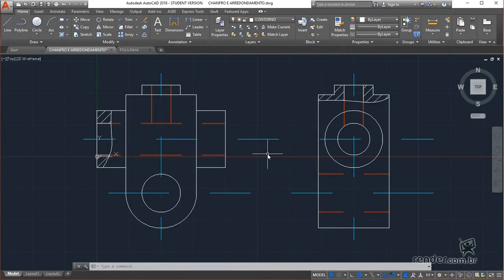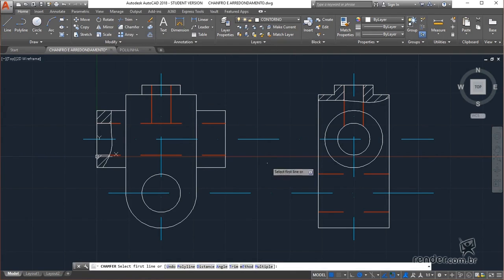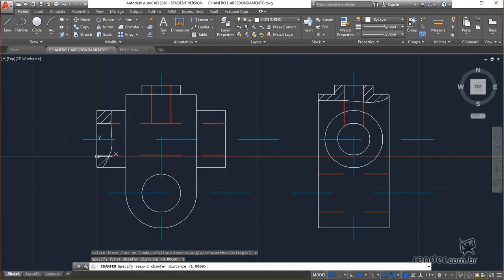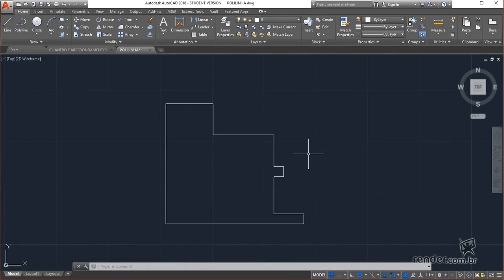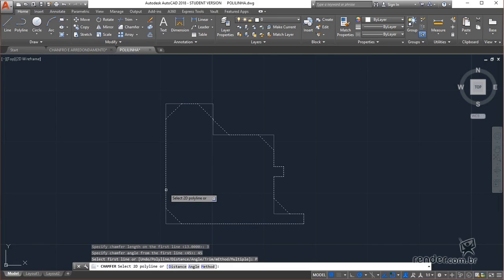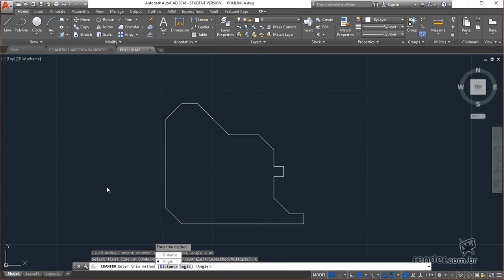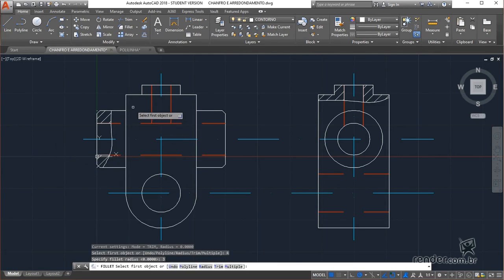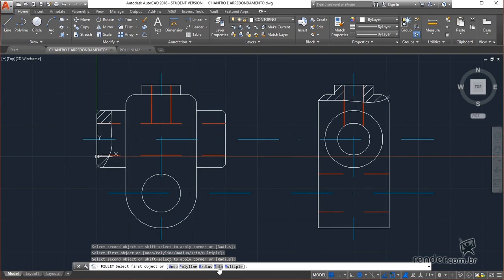17 - Applying Chamfers and Rounding | AutoCAD 2018 Basic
We will see in this class how to insert chamfers and rounding into our projects.